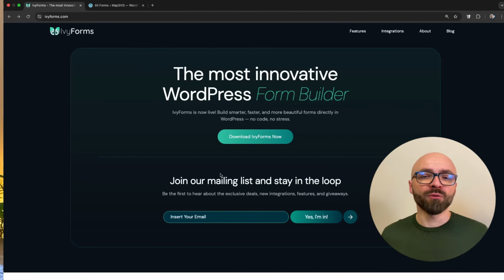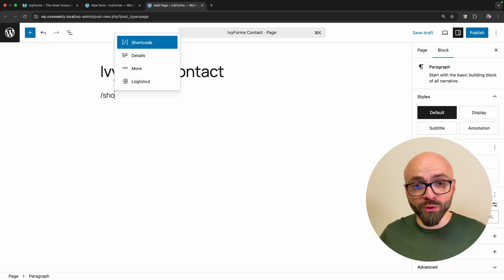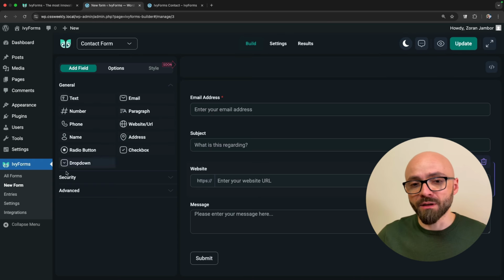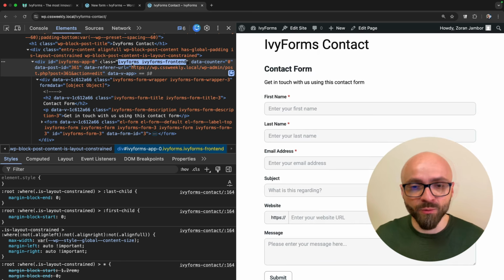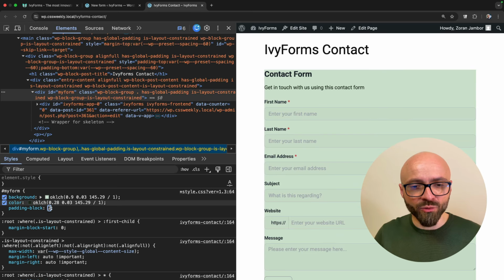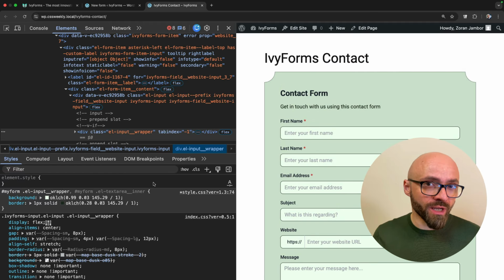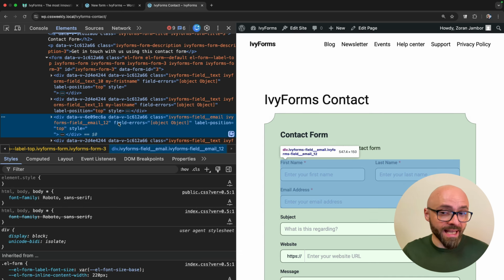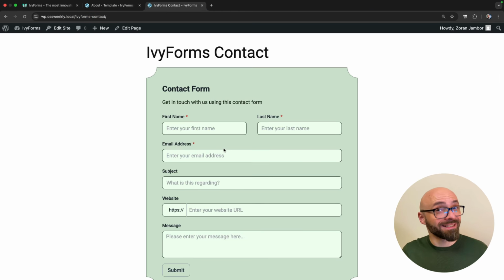How to Easily Create Modern, CSS-First Forms in WordPress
Learn how to build stylable forms in WordPress using the IvyForms plugin easily. Along the way, you'll learn how to use Chrome DevTools Changes drawer, how to tweak colors consistently using OKLCH color format, how to apply additional CSS in WordPress theme editor, and more.

📖 Chapters
00:00 Overview of IvyForms Form Builder features
01:20 IvyForms Settings
02:18 How to create a form in IvyForms in WordPress
03:33 How to view IvyForms form entries in WordPress admin
04:18 How to customize an IvyForms form in WordPress admin
07:58 How to style an IvyForms form using CSS
09:32 How to copy CSS changes in Chrome DevTools using Changes Drawer
10:53 How to style a form in Chrome Developer Tools
14:09 How to tweak form field positioning using CSS
17:51 How to apply CSS changes to Additional CSS in WordPress
19:18 Why you should start using IvyForms WordPress plugin